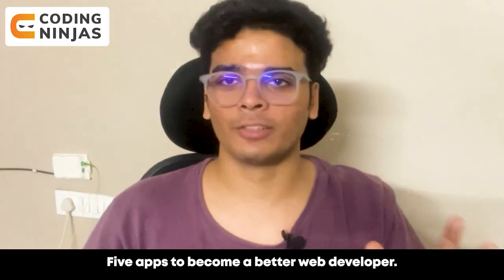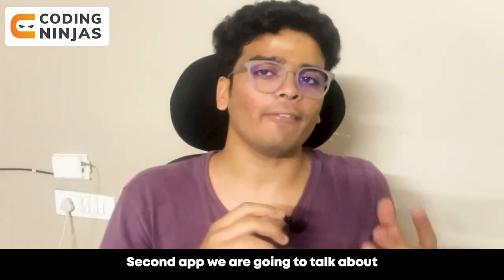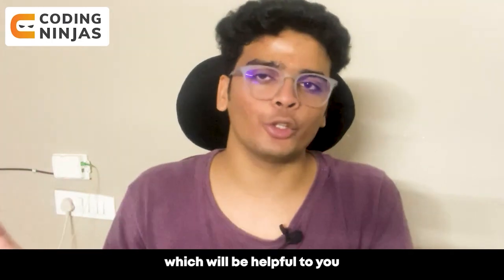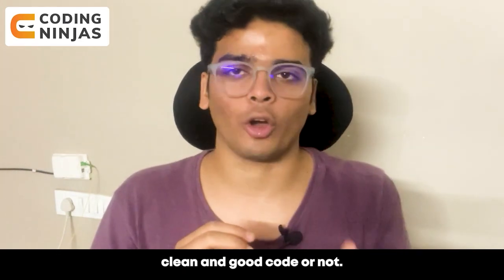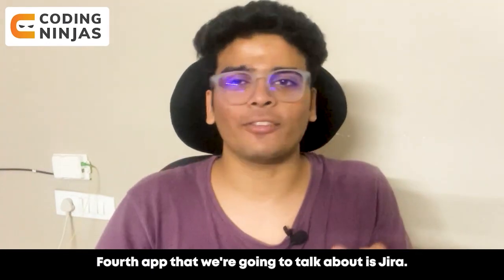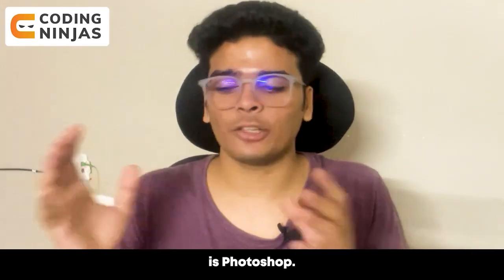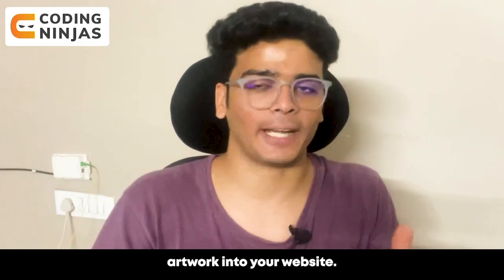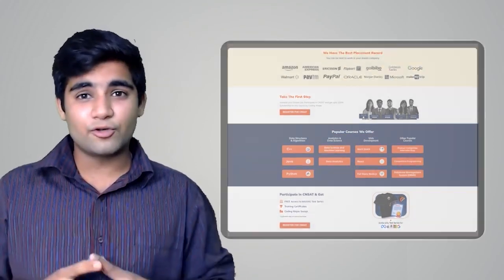5 APPS To Become A BETTER Web Developer | How To Become An Amazing Web Developer | Coding Ninjas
BEST FREE Resource To Learn DSA, C++, Python, Java, Web Development, Competitive Programming,

In this video, we will be talking about 5 APPS To Become A BETTER Web Developer,

Top COMPANIES To Apply For LATERAL ENTRY In INDIA 2022 |  @Coding Ninjas